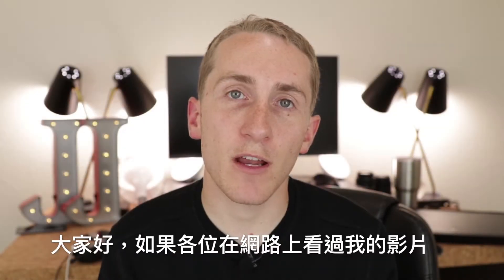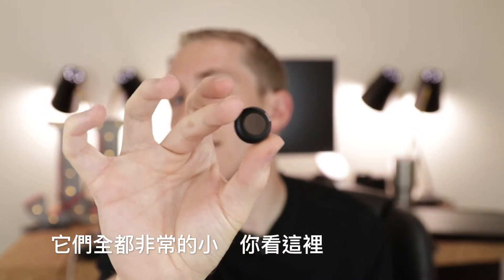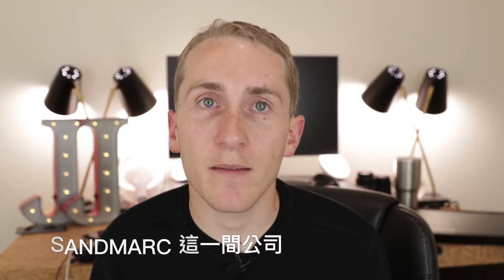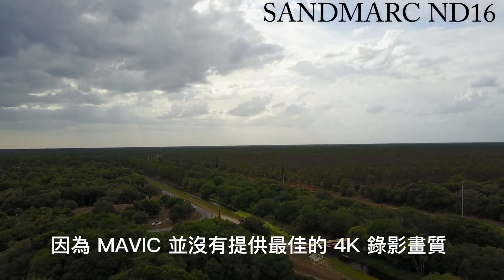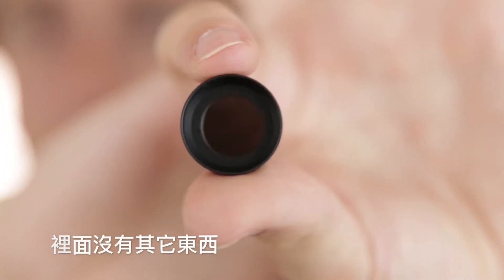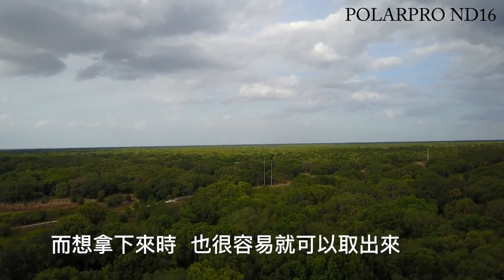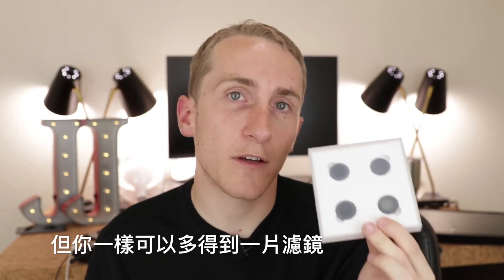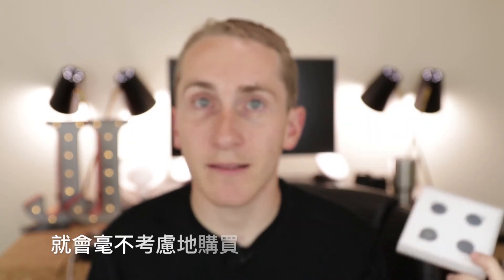SANDMARC DJI Mavic Pro ND 減光濾鏡套組開箱 (Polar Pro Vs SANDMARC)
※SANDMARC DJI Mavic Pro ND 減光濾鏡介紹

本片由美國空拍達人 ＠Jeremy Judkins 為大家開箱介紹 SANDMARC 推出的 DJI Mavic Pro ND 減光濾鏡套組，建議「高畫質」設定觀看。

影片中，作者將本次 SANDMARC 推出的 Mavic Pro ND 減光濾鏡 與 自己常用的另一個品牌 Polar Pro 進行比較，做為大家為 Mavic Pro 選擇 ND 減光濾鏡時的參考。
影片後段，從 4:22 到 5:10 處，作者亦從自己過去使用 ND 減光濾鏡的經驗現身說法，告訴大家 為什麼空拍玩家喜歡用ND減光濾鏡 的背後原因。

[ 產品特色 ]
· DJI Mavic Pro 專用 ND4 / ND8 / ND16 / PL 濾鏡 (各濾鏡使用功能如下描述)
· 16 層工業級精密鍍膜 玻璃鏡片
· 有效濾除漫射眩光，還原景物細膩色階
· 1公克羽量級重量，完美搭配 Mavic 雲台穩定器校準防震
· 鏡片內封橡膠襯墊，提高濾鏡抓力，防止拍攝時水氣進入影響畫質
· 鋁合金消光鏡框，鏡片好拆卸，不傷害鏡頭及穩定器

[ 產品功能 ]
1. 降低自動快門速度防止曝光過度，抑制反射眩光，還原景物細膩色階
2. 提高拍攝畫面的流暢感，防止在高速快門下拍攝產生的 Jello Effect
註：Jello Effect 為當攝影機在晴空下，為控制進光量而自動把快門值提高時，拍攝到的影像會產生類似果凍(Jello)般緩慢跳動的凝滯現象。

[ 產品規格 ]
1. 鋁合金內封橡膠鏡框
2. 16層工業級精密鍍膜玻璃鏡片
3. 濾鏡重量：1 公克/片

[ 產品內含 ]
1. ND4適合早晨黃昏雲霧較多時使用 x1
2. ND8適合一般白天情況使用 x1
3. ND16適合大晴天豔陽高照時使用 x1
4. PL偏光鏡適合濾除水面高樓大廈玻璃反射光眩光使用 x1